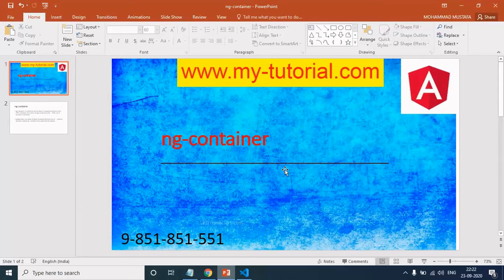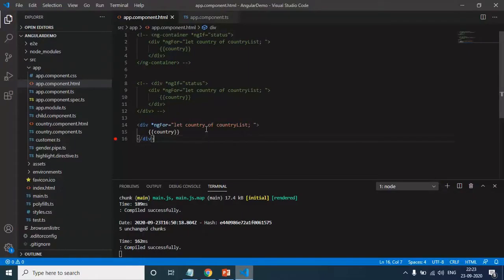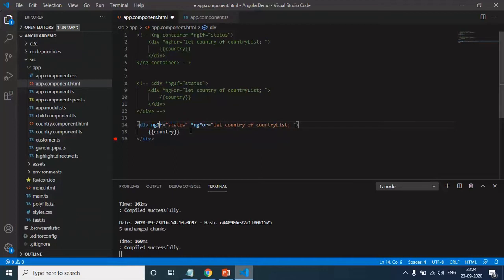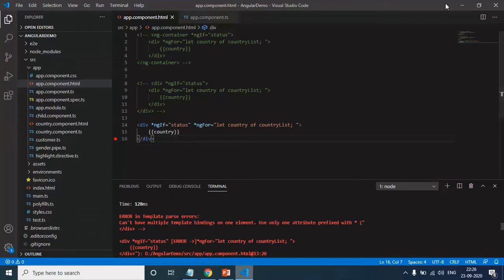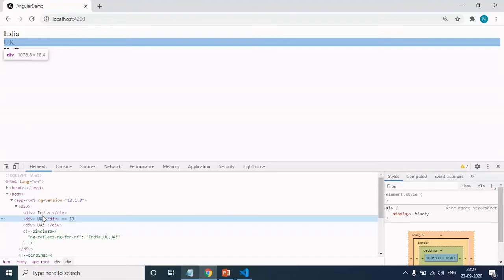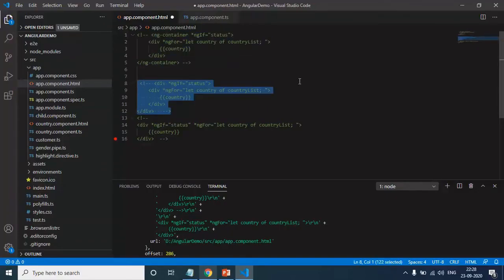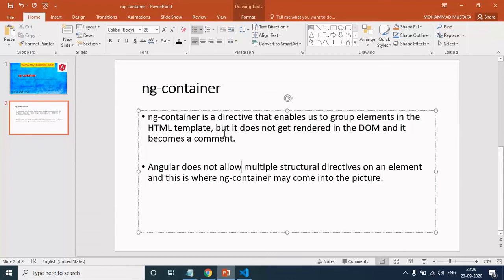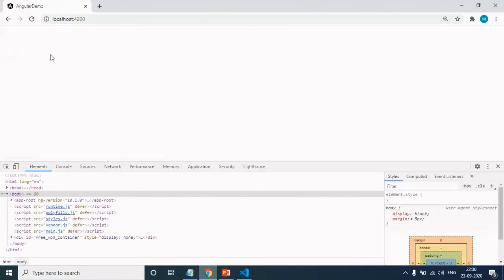NgTemplateOutlet in angular | Part 36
In this video you will learn how to reuse piece of code in you template using NgTemplateOutlet